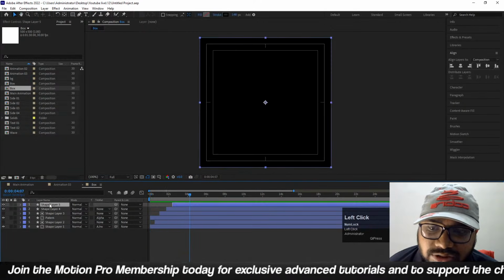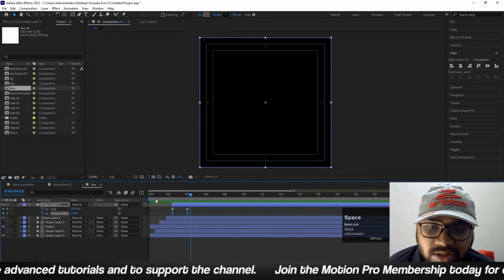Master Complex Motion Graphics in Adobe After Effects | Live Tutorial - Part 2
Welcome to this LIVE Motion Graphics session! 🎥
In this stream, we’ll dive deep into Complex Motion Graphics in Adobe After Effects (Part 2) — from concept to final animation.
Whether you’re a beginner or an experienced motion designer, this session will help you understand professional techniques to make your animations look clean, dynamic, and cinematic.

👉 What You’ll Learn:

Creating advanced motion graphics step-by-step

Professional animation techniques

Tips for smoother keyframes and perfect timing

How to design clean and creative compositions

💡 Join me LIVE and ask your questions in real-time!

🕒 Live Topic: Complex Motion Graphics - Part 2